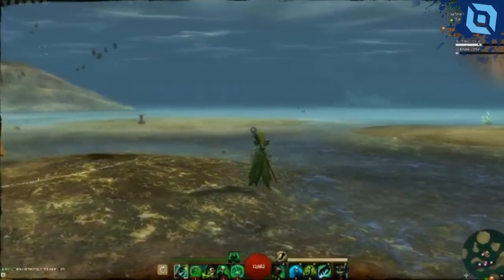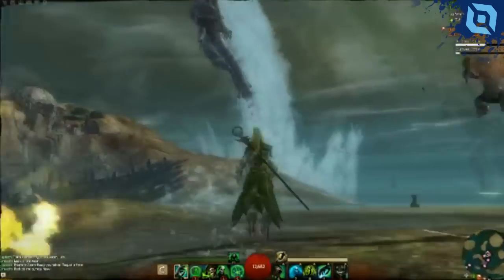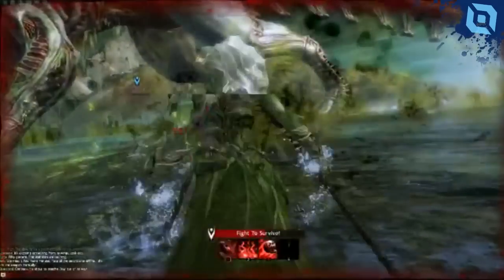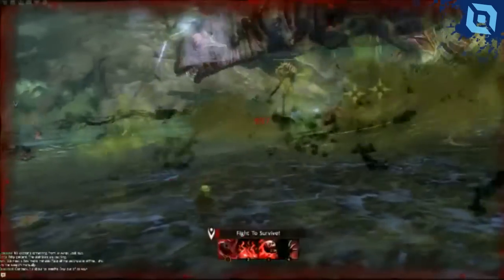Guild Wars 2 - Sylvari Gameplay (vs Tequatl) - Gamescom 2011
Some more footage of the Sylvari Necromancer, now fighting against Tequalt the Sunless, one of Zhaitan's lieutenants.